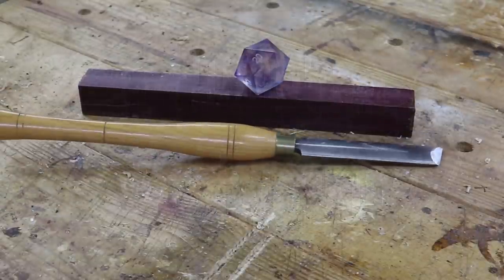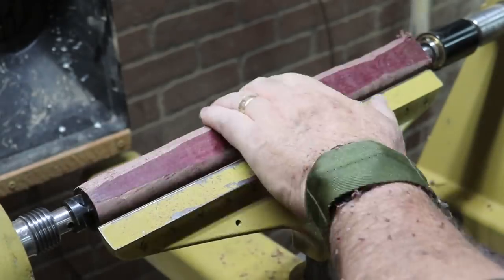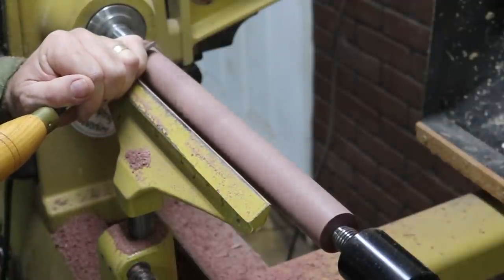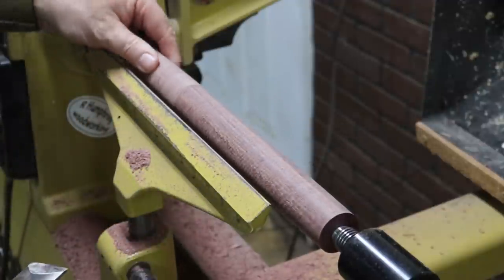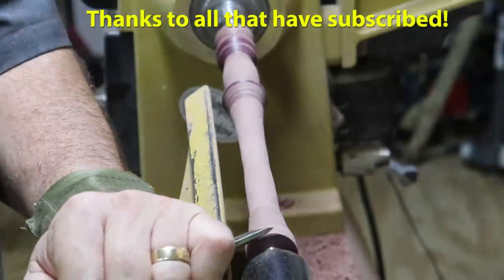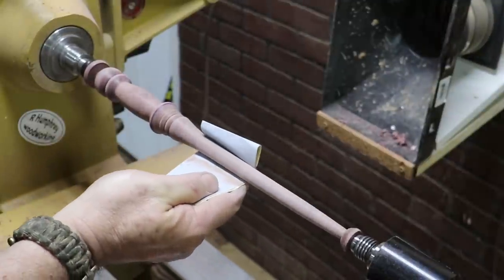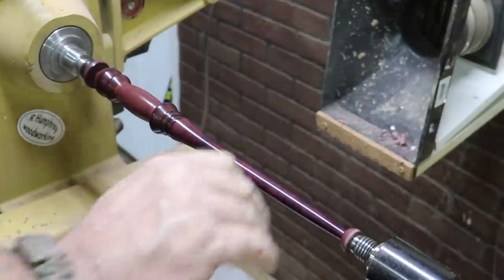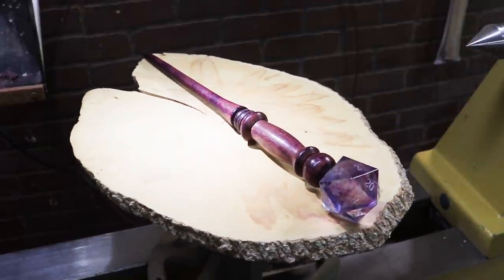Woodturning a Wand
Wood turning a wand from purpleheart wood.  I use a little bit of flame in this video as well, for a magic like result.

This wand also seconds as a scepter.  I did some resin casting and made a 20 sided die to use as the gemstone to mount on the handle.

I used an oval skew chisel for the entire turn... I don't do a lot of "between the centers" work on my lathe, so this was good practice.

My channel continues to grow and my heart is full of gratitude!

If you’re submitting photos of your work for showing in a video, please remember to give me permission in the email, or I will not show them.  Not everyone wants me to, and I understand fully.

My postal mail is:
Rod Humphrey